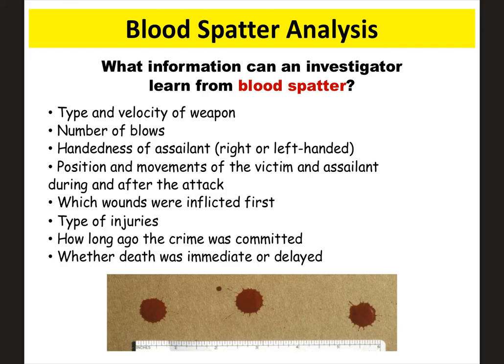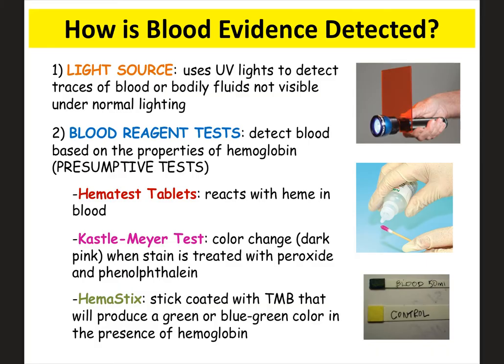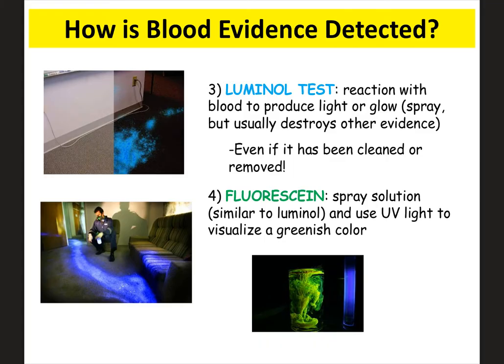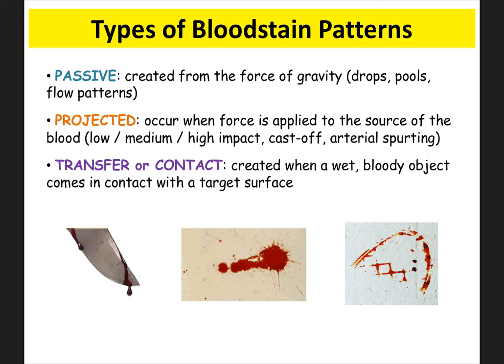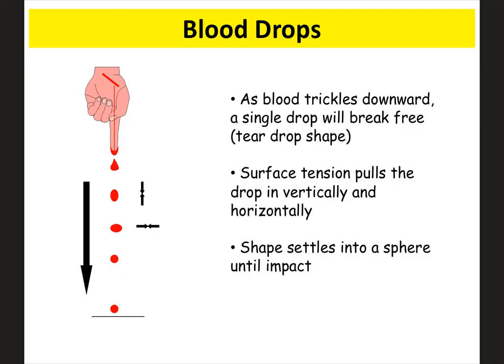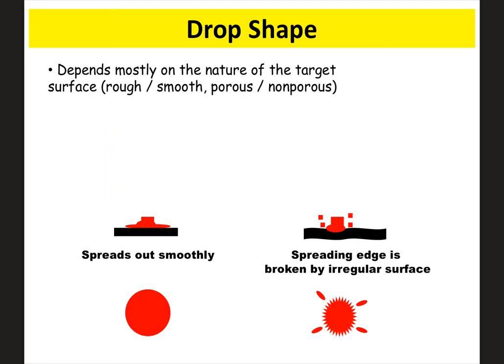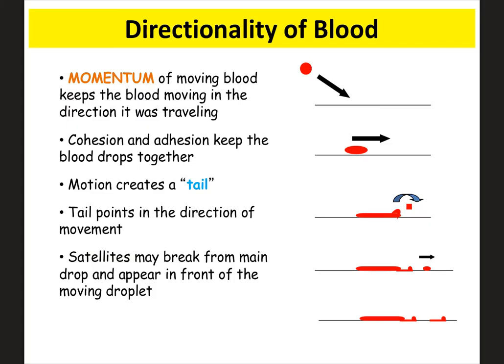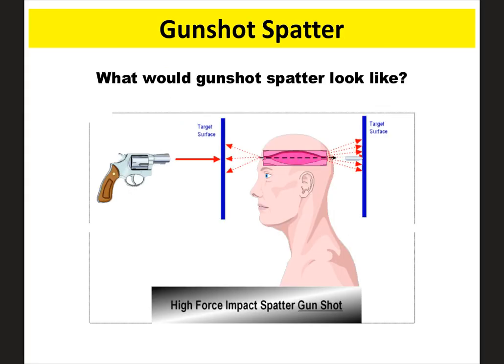Blood Spatter Notes Forensics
Use this video to help review the types of bloodstain patterns and detection.